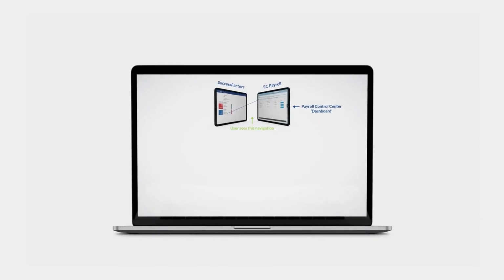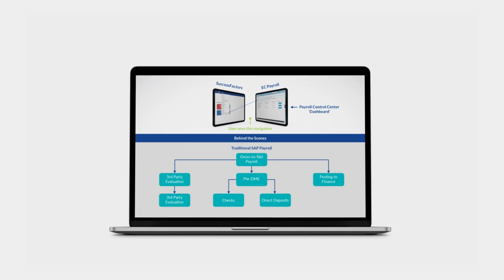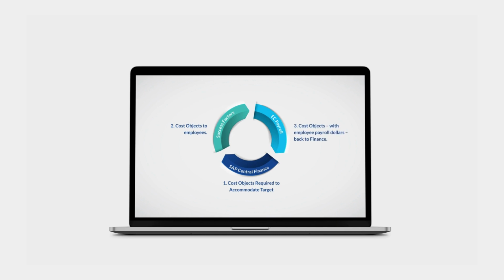EC Payroll Guidance for Success | Bryan Myers, Director of invenioLSI’s SAP HCM Practice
Join us as we sit down with invenioLSI's SAP technology experts for our "Guidance for Success" mini-series. This week, we are talking about EC Payroll with Bryan Meyers, Director of invenioLSI’s SuccessFactors SAP HCM Practice. In this video, we discuss some of the common questions surrounding EC Payroll, and Bryan shares his tips for success!